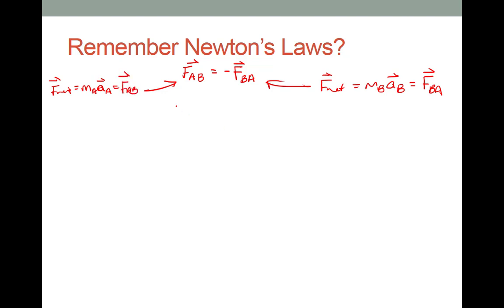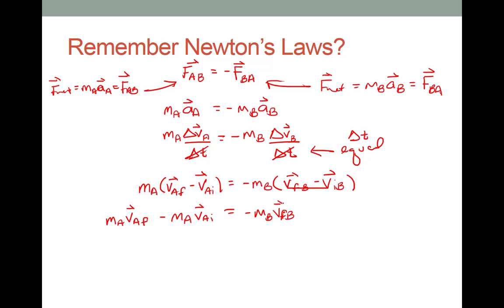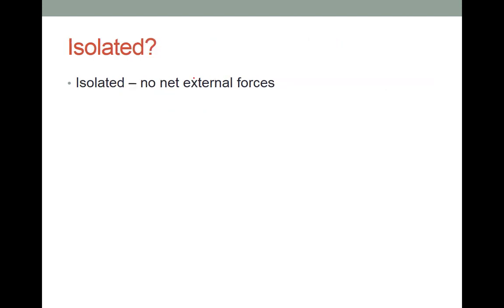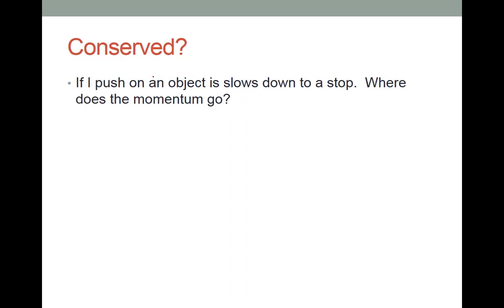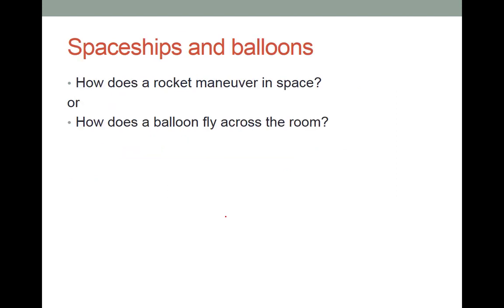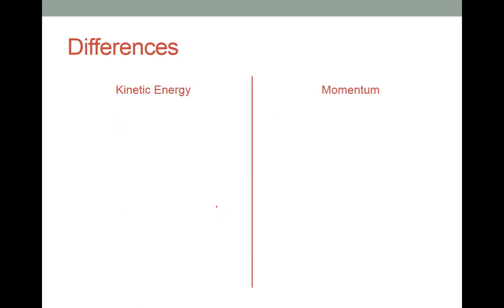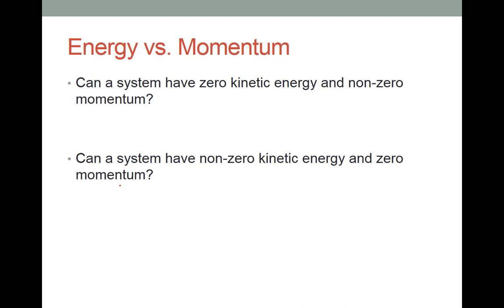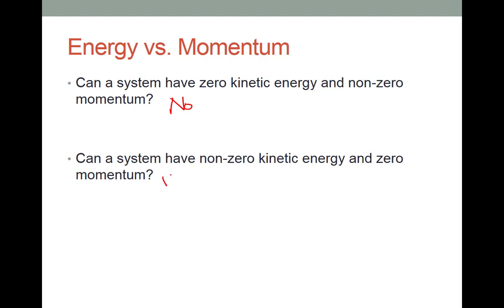U13 P1 Cons of Momentum